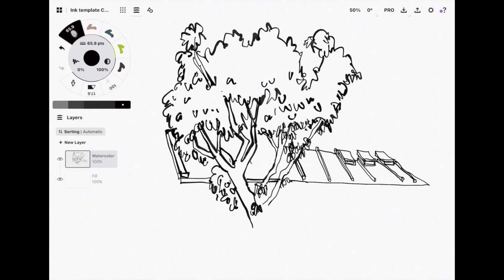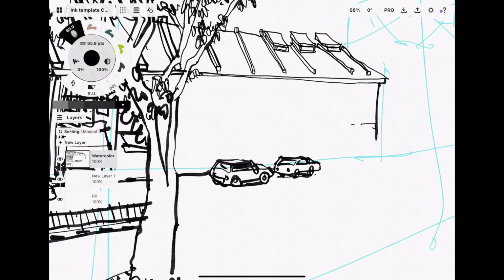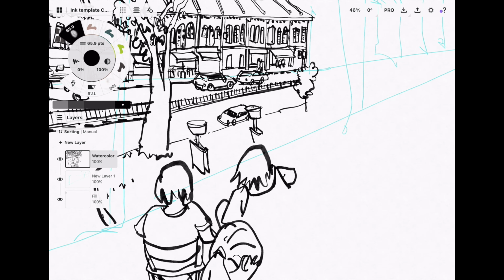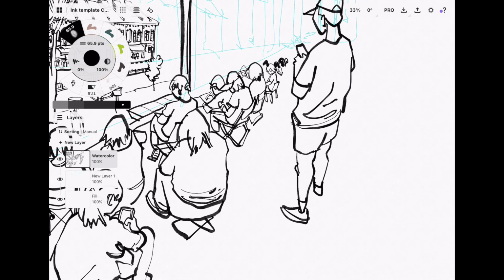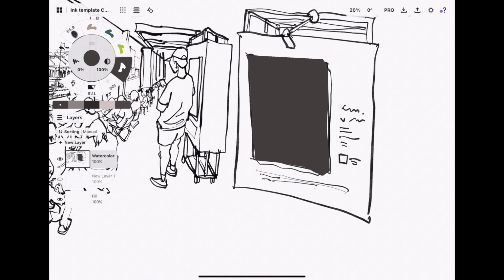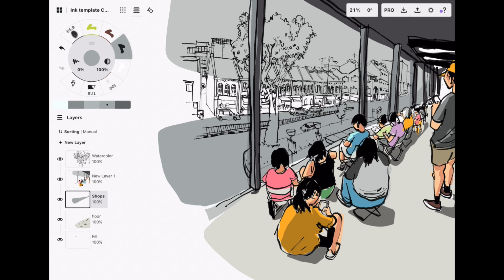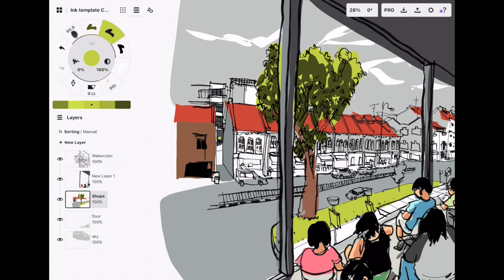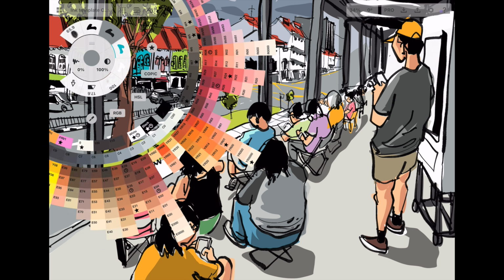One point perspective sketch in a tight space (tutorial)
Sound of Art gallery at i12 Katong Mall